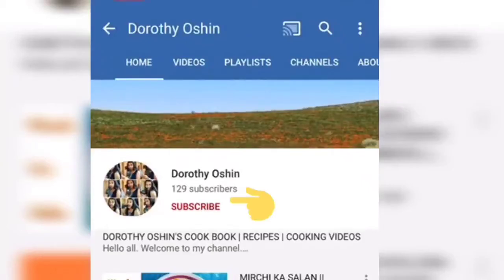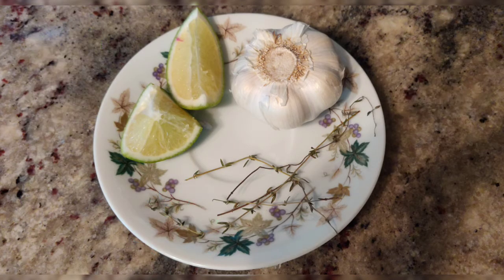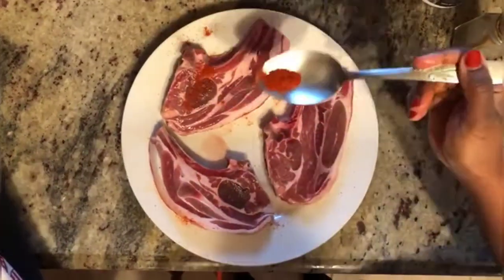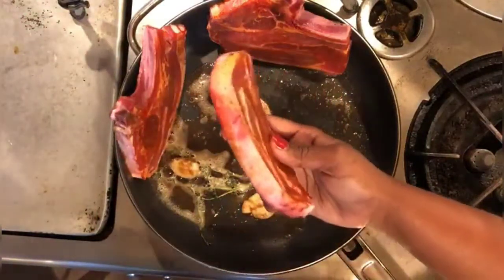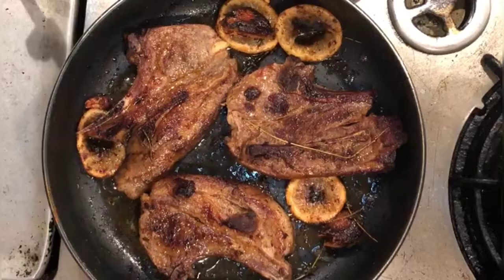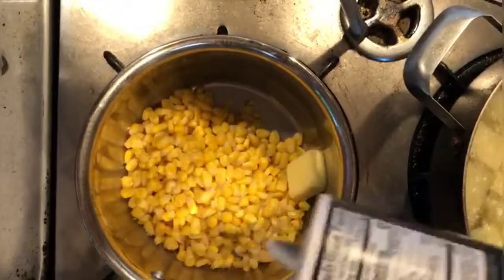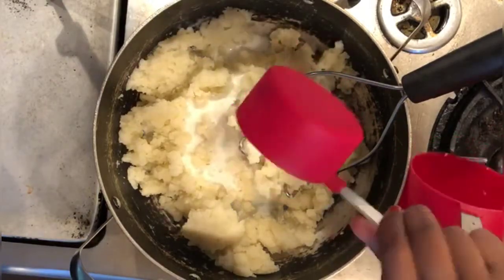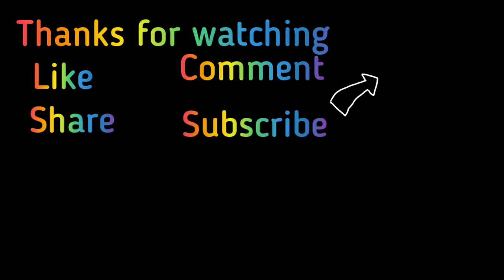LAMB CHOPS WITH MASH POTATO AND CORN SIDES || TASTY || EASY COOKING || KETO FRIENDLY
INGREDIENTS:
LAMB CHOPS
POTATOES
CORN
LIME
GARLIC
THYME
SALT
PEPPPER
RED CHILLIE POWDER

Do try the recipe and let me know how it was .
Do watch other recipes too 😁.